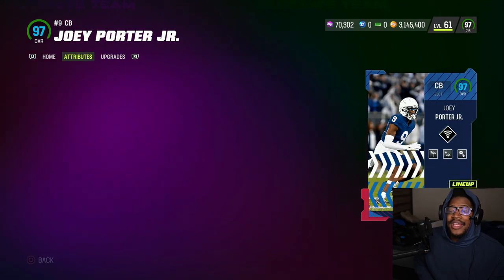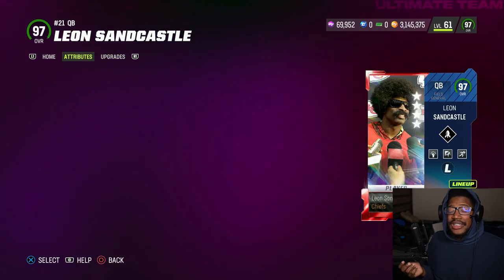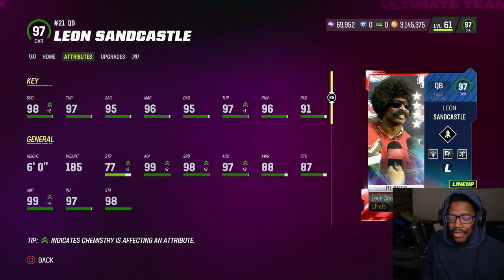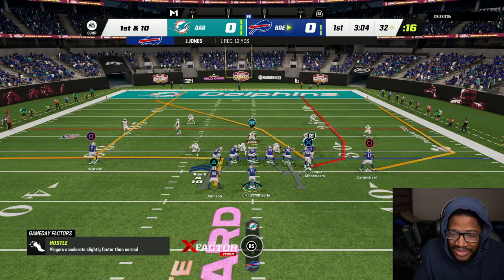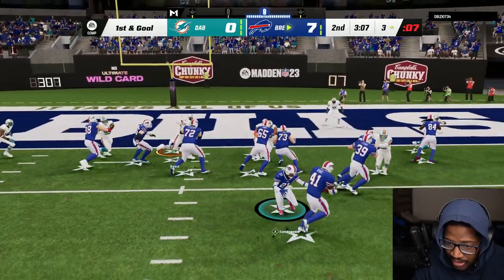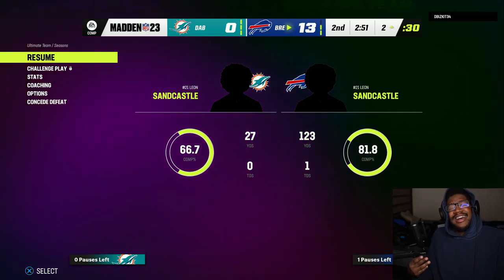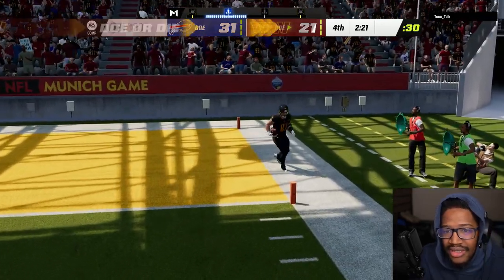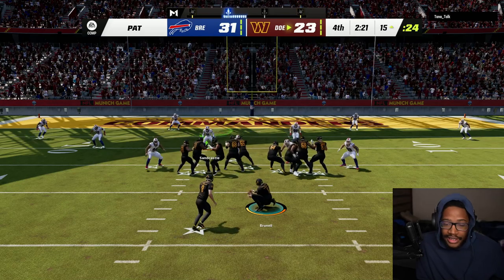QB LEON SANDCASTLE, JOEY PORTER JR & SS PETE METZELAARS GAMEPLAY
WANNA GROW YOUR YOUTUBE CHANNEL?